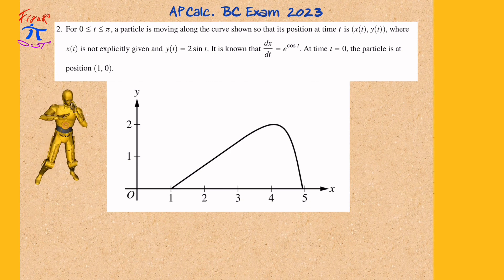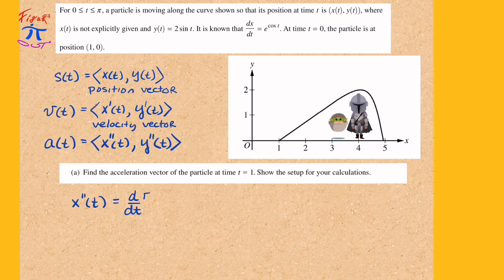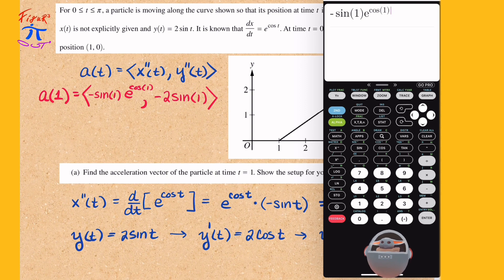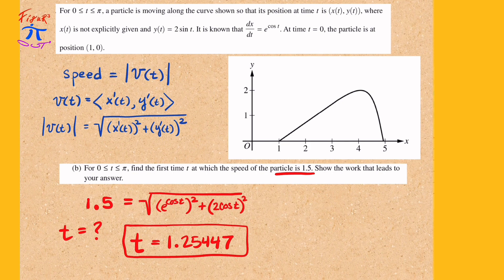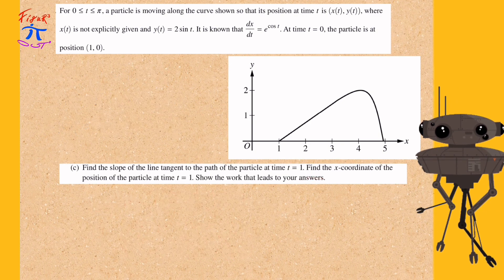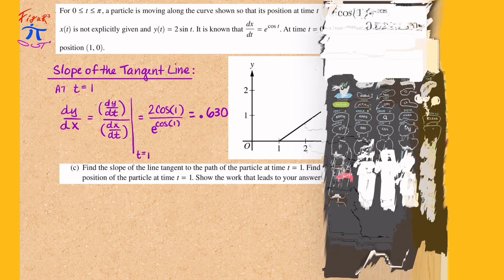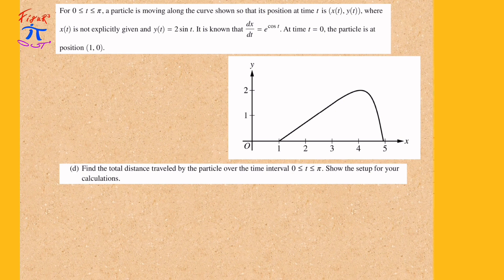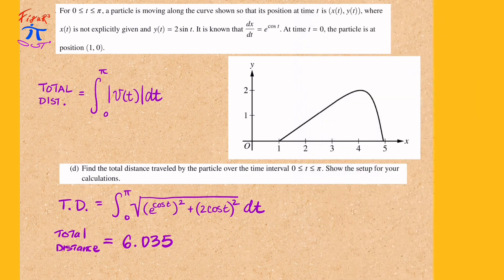A Light Speed Problem! (AP Calc Exam BC 2023 FRQ # 2)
AP Calc Exam BC 2023 FRQ #2